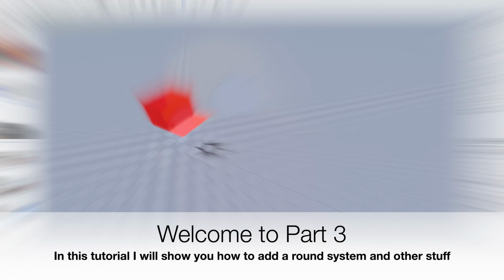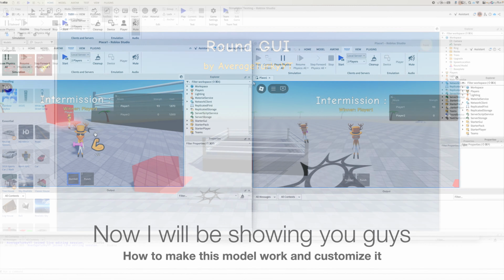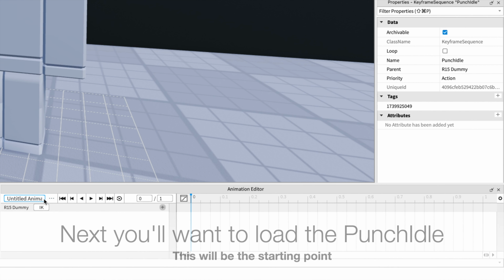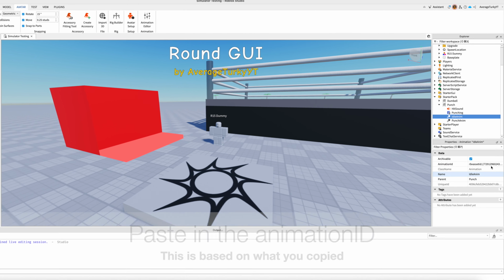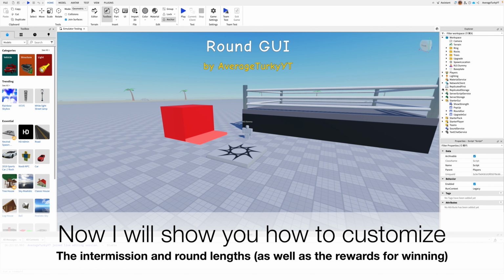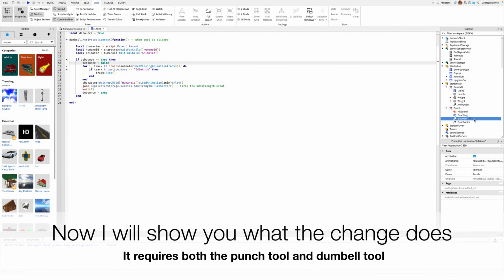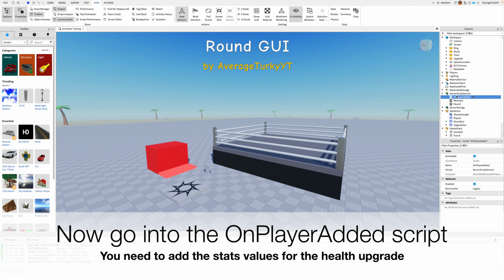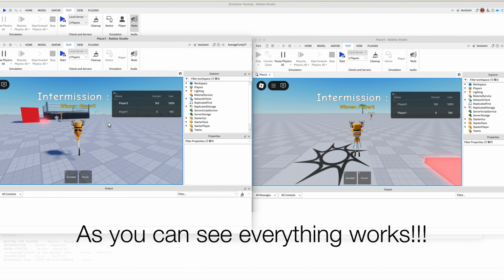How to Make a Simulator Game Part 3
In this tutorial I will show you guys how to add a boxing round system into your simulator game. I will also be doing some bug fixes and other things as well.